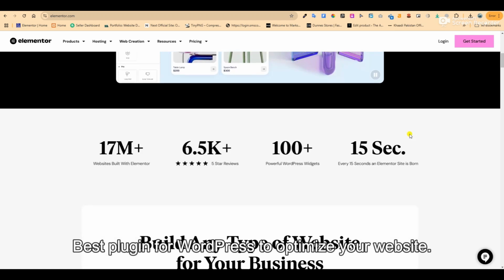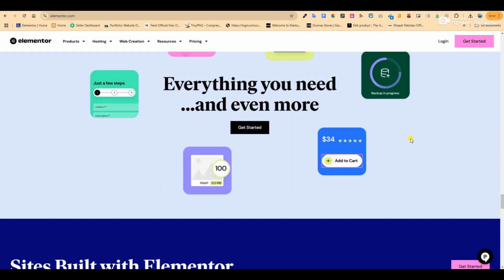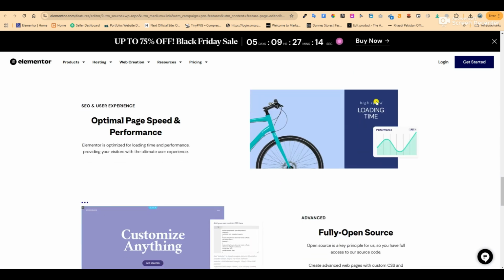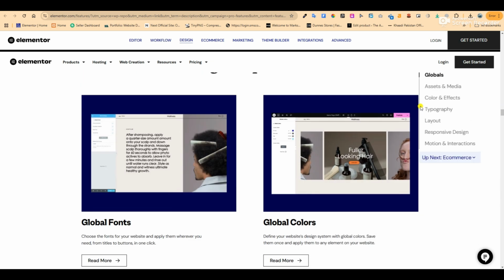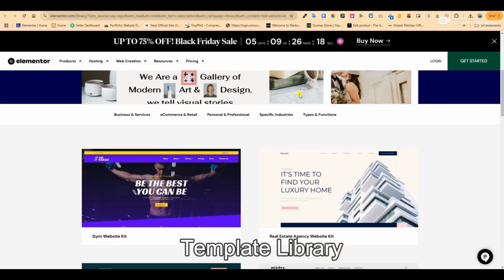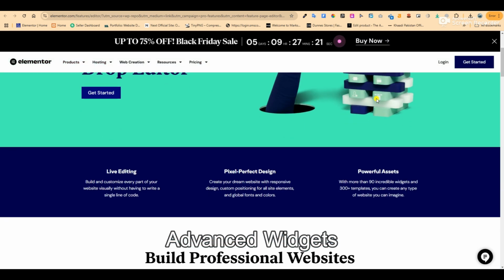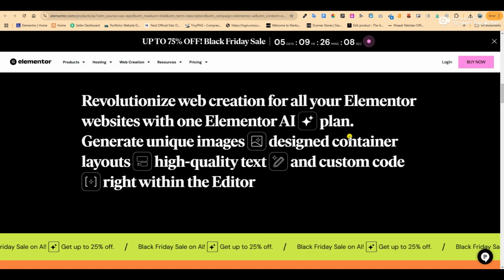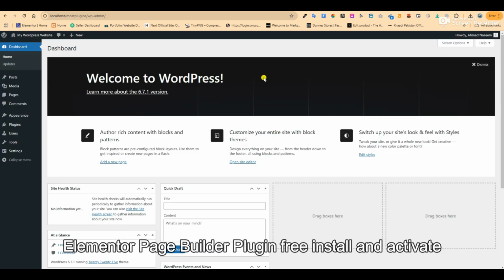Most Popular Wordpress Plugins - Elementor Page Builder install & activate - Wordpress 2024 Tutorial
Elementor, the leading WordPress website creation platform, empowers you to build professional, pixel-perfect websites seamlessly.
Website performance impacts your visitor’s experience and search result ranking.

Thanks
Ahmad Naseem